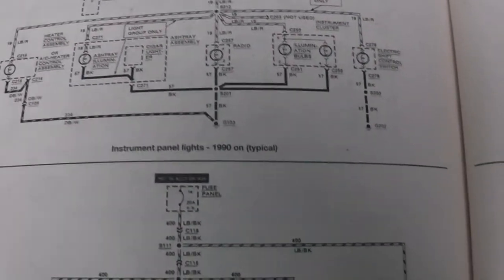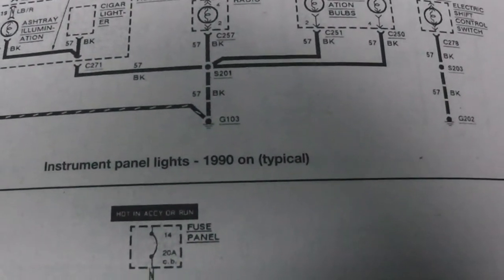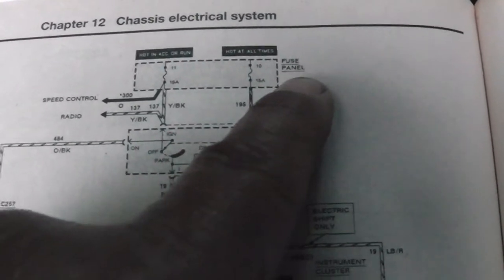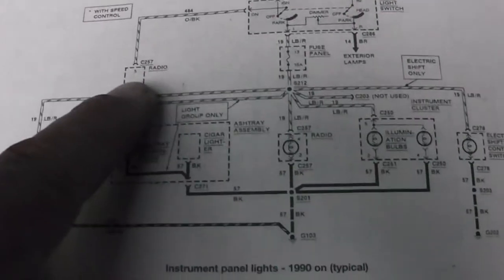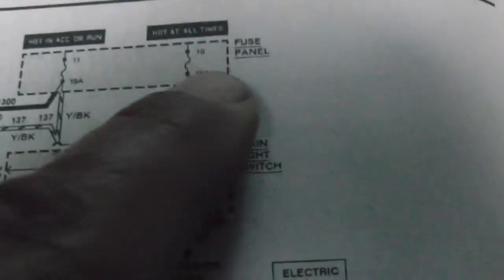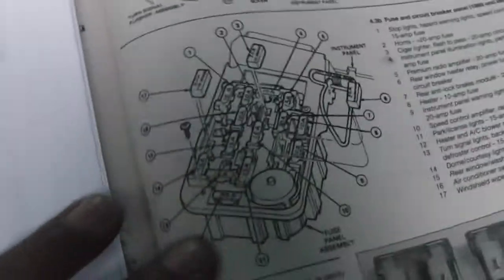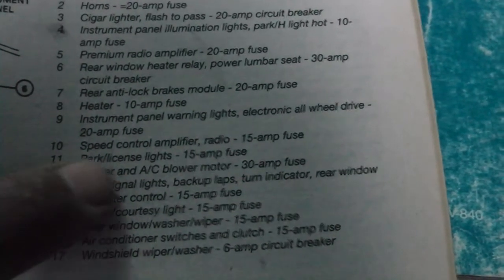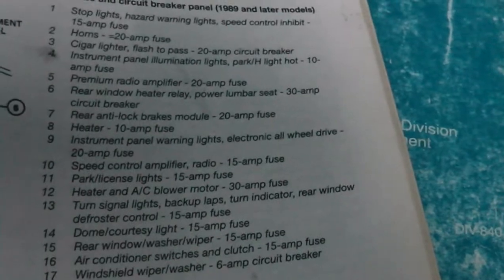1990 BRONCO II: Electrical - How to Diagnose and Repair No Dash or Tail Lights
If you have a love of vehicles, whether you like to work on them or just look at them, YOU HAVE COME TO THE RIGHT PLACE!

What are some things you would recommend for my Bronco II?

Remember: If you do what I do, do it at your own risk. But please what ever you do, do it safely! No project is worth getting hurt!

Hey Guys! In this video we will be diagnosing a no dash lights and no tail lights when the headlight switch is on. We will be getting into the wireing diagram in the manual as well as using the handy-dandy test light to check fuses for power.  I hope you find this video helpful. I really appreciate it.

Chapter Segments
00:00 Intro
01:23 Explain Project
03:06 Wiring and Fuse Box Diagram: Explanation
05:54 Fuse Box Location
06:54 Fuse Testing, Inspection and Replacement
08:33 Test Repair to Ensure Lights Working Properly
09:12 Project Wrap Up
10:13 Outro